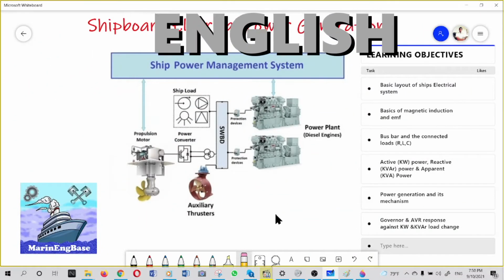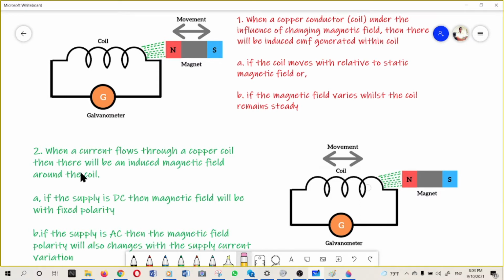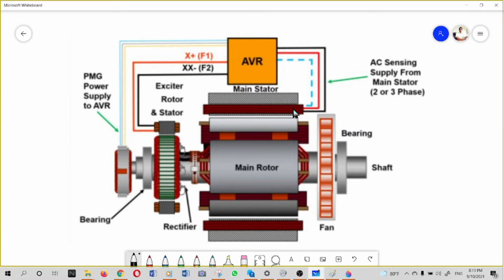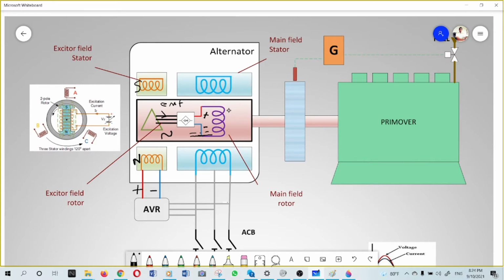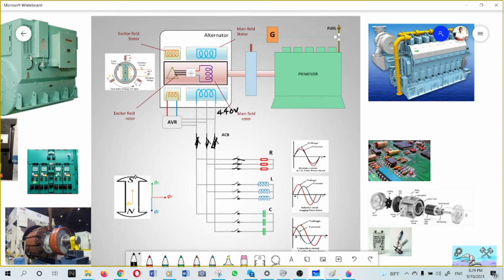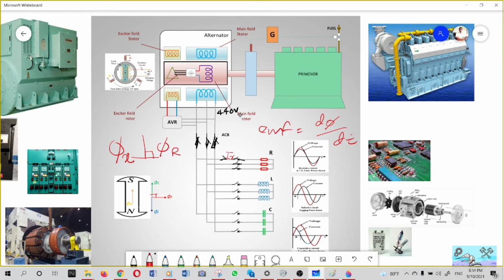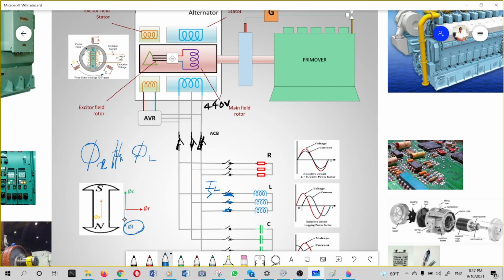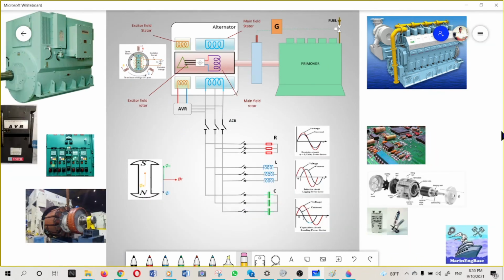Shipboard Power Generation - English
Shipboard Power Generation ; This video is in English medium, which is about shipboard electrical power generation and distribution including active and reactive load response of governor and the AVR. Here I will discuss basic electromagnetism principles and principle behind alternator power generation.

Please fid the following link for discussion glossary.pdf;